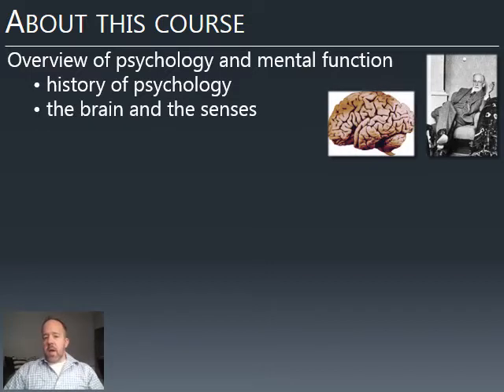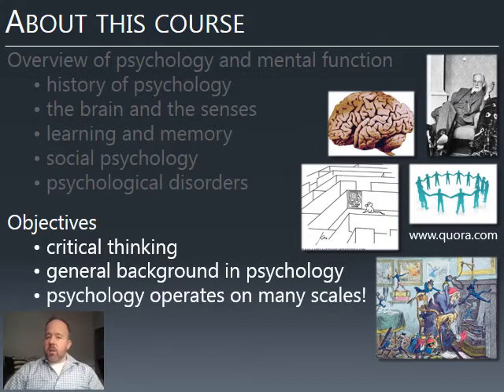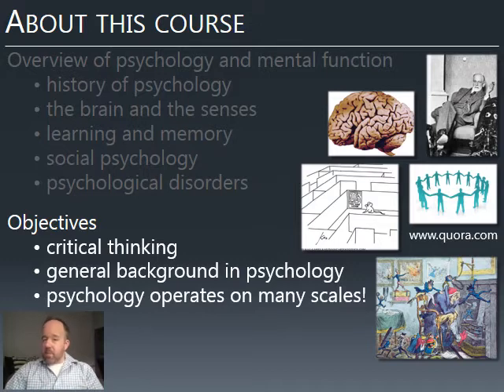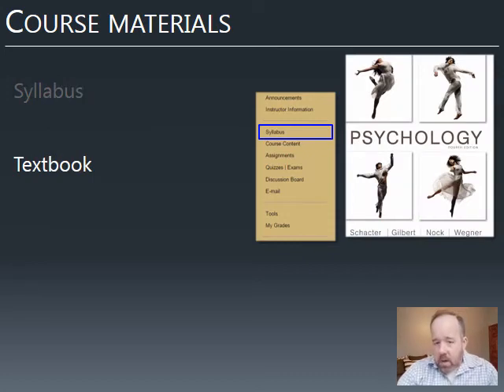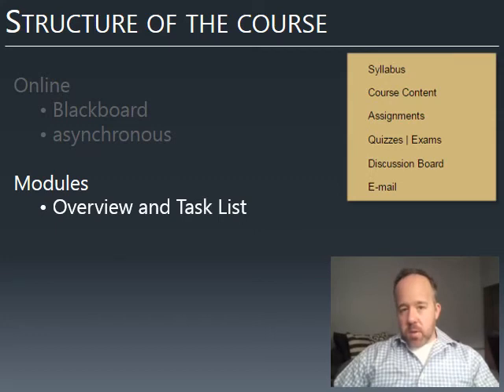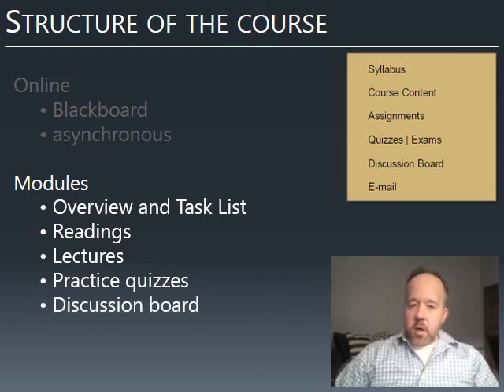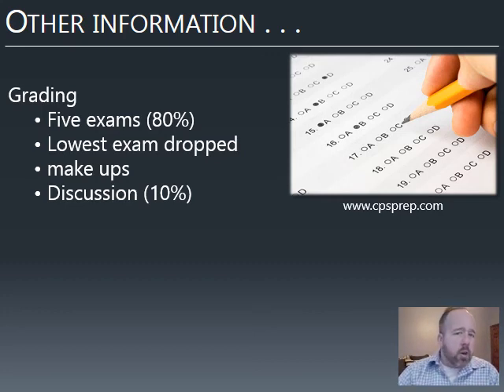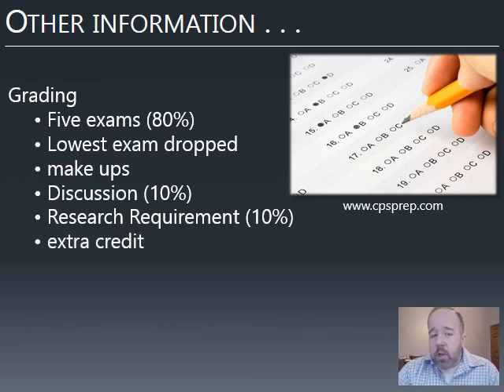UCCS PSY 1000 Welcome Recorded B